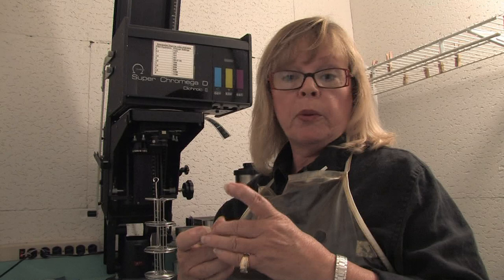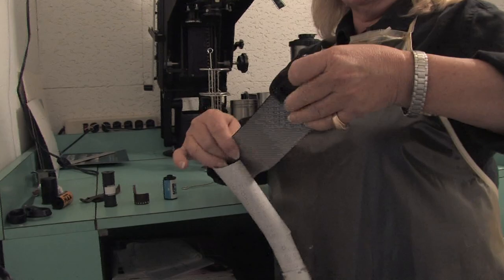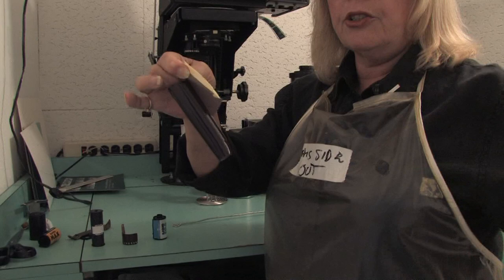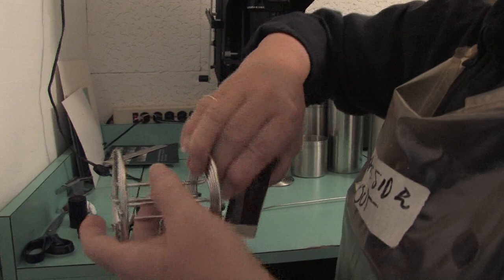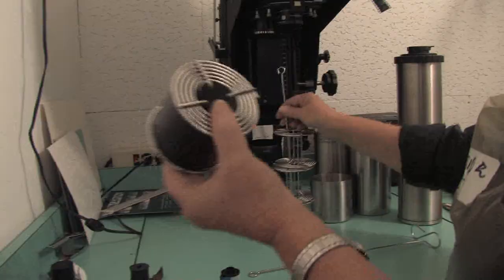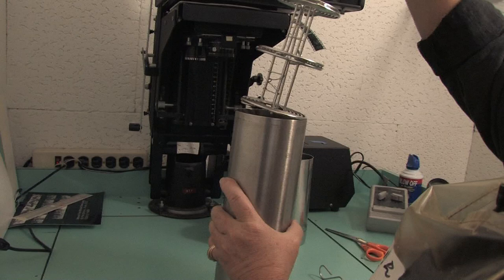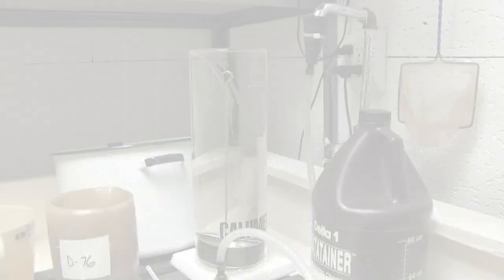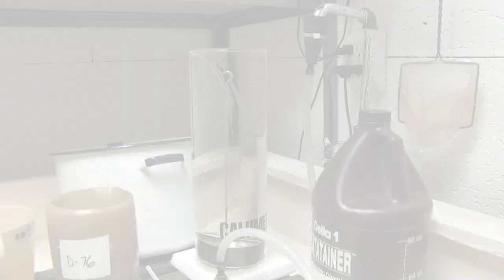Darkroom Photography Techniques : How to Develop Black & White Film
Developing black and white film is similar to developing any other film, which involves threading it onto a reel, placing it in a tub and filling the tub with chemicals. Find out how to do all of this in the dark with helpful tips from a fine art photographer in this free video on darkroom techniques.

Bio: Professional Photographer, Deborah Gray Mitchell has been in business since 1981 as both a fine art and commercial photographer.